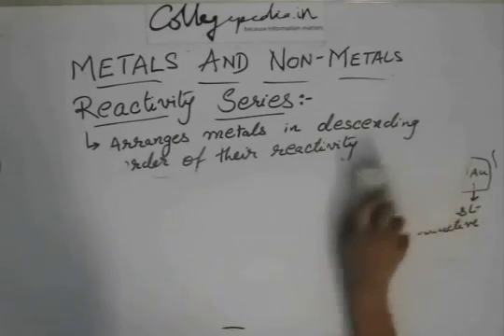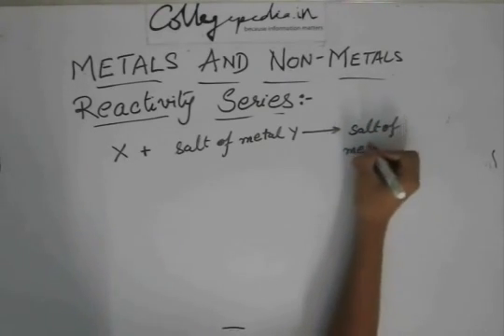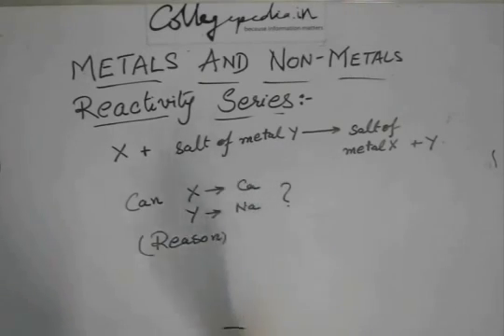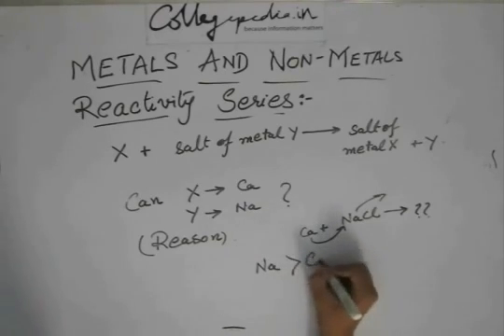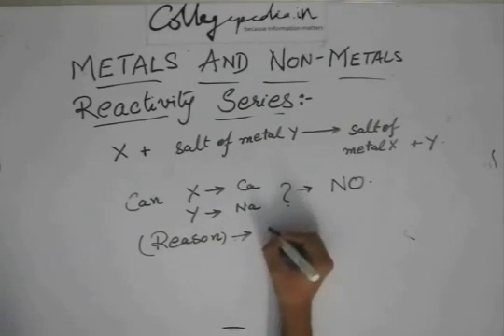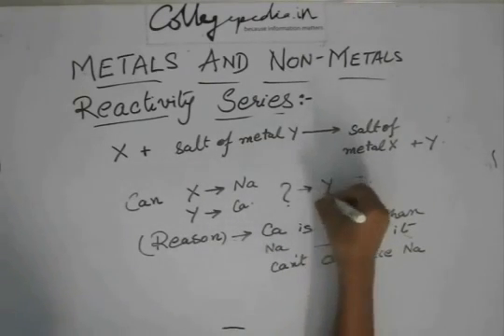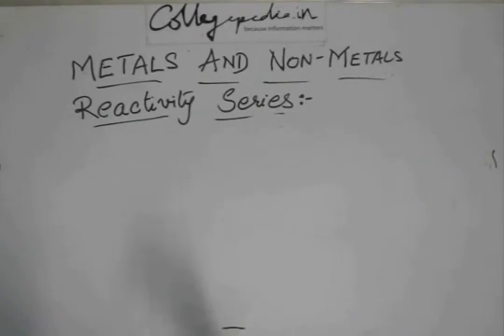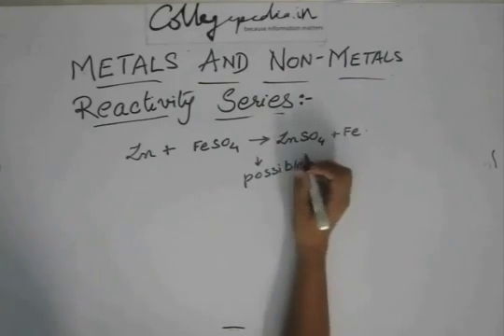Metals and Non metals, Lecture 8, Class X Chemistry (Reactivity series of metals)